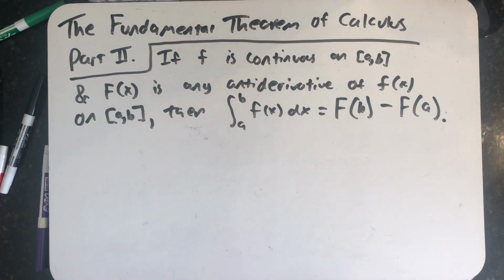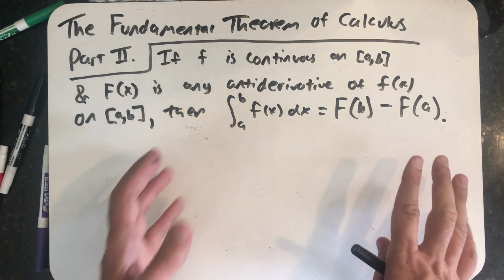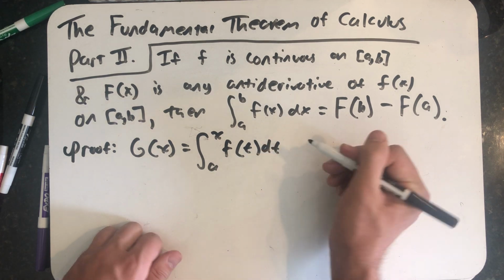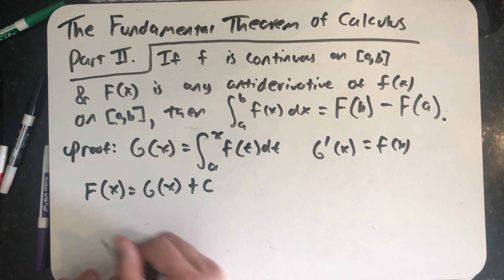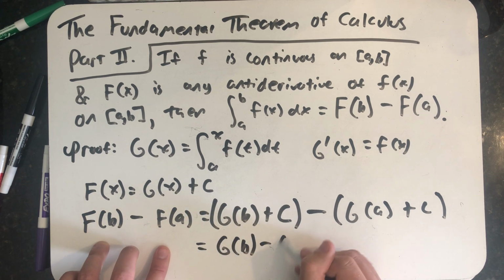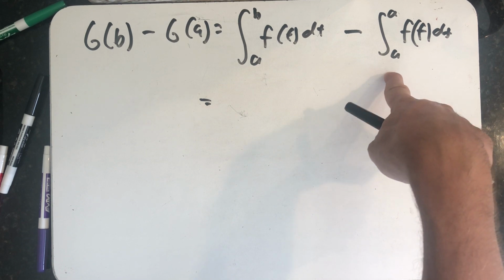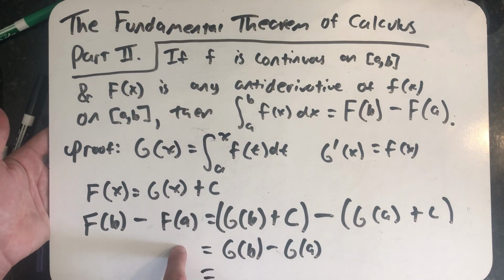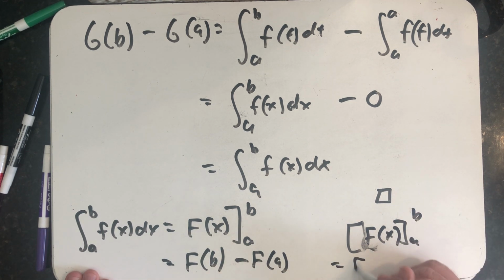The Fundamental Theorem of Calculus, part II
The second fundamental theorem of calculus (net change theorem, evaluation theorem) is discussed and proven.